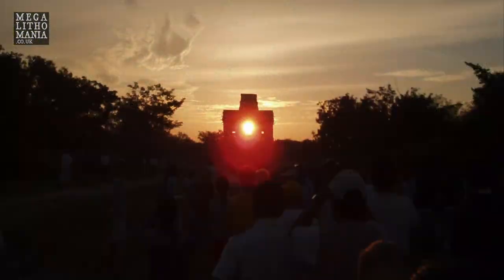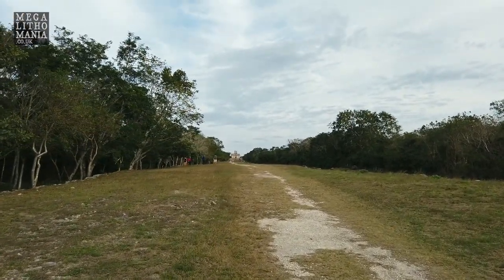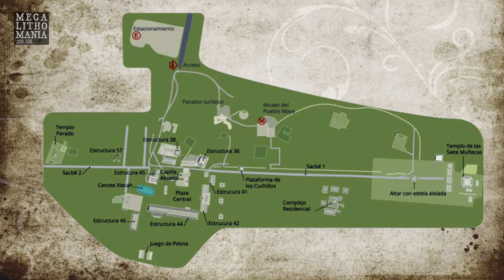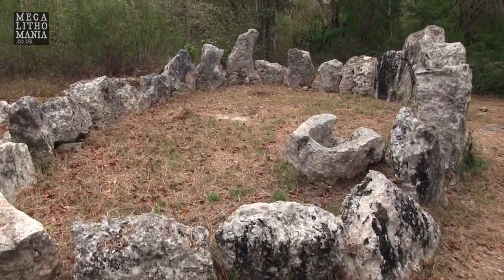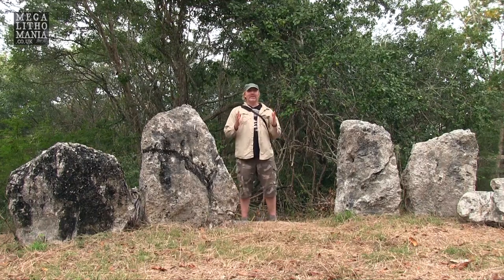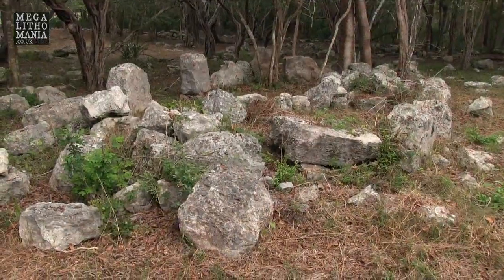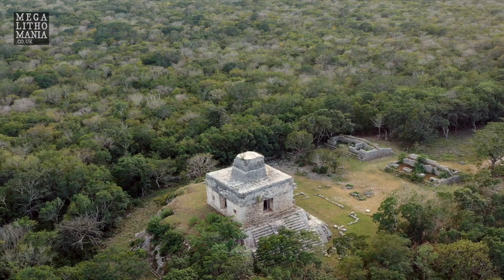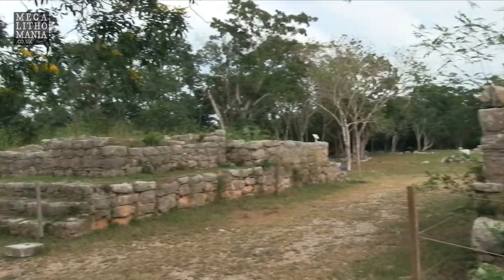Dzibilchaltún | Temple of the Seven Dolls, the Sacbe & the Monoliths pt.3 | Megalithomania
The third and final instalment of a thorough exploration of Dzibilchaltún in the Yucatan of Mexico, a 4000 year old Maya site with a 400m sacbe (sacred white road), huge monoliths and the remarkable Temple of the Seven Dolls which is aligned to the spring and autumn (fall) Equinox. Hugh Newman also visits some megalithic circles which may be geometrically and astronomically oriented and walks the famous sacbe that links up the two main parts of the sites. Includes exclusive aerial footage.